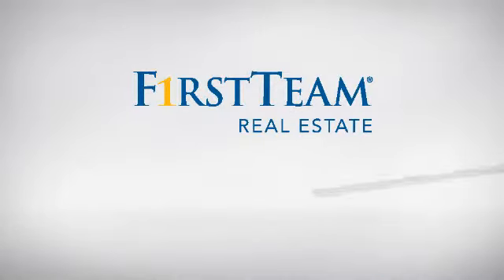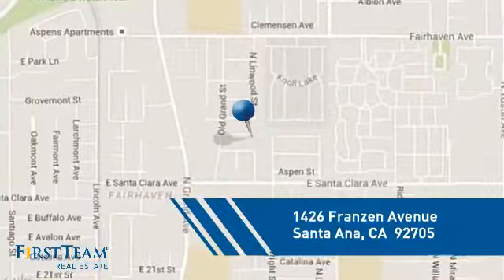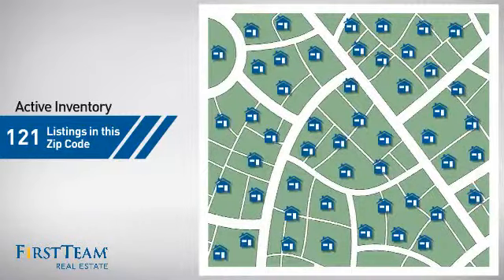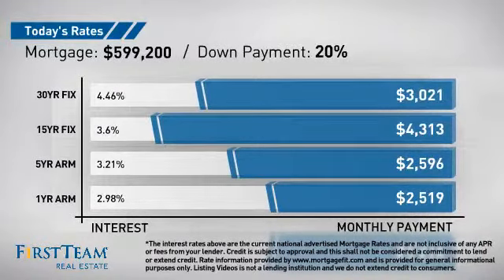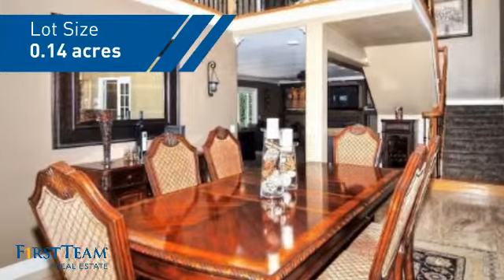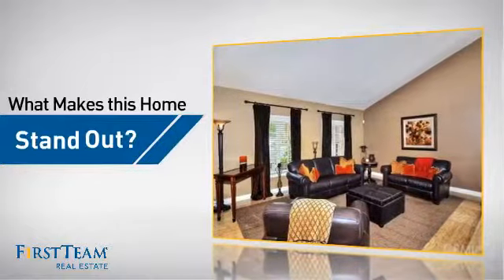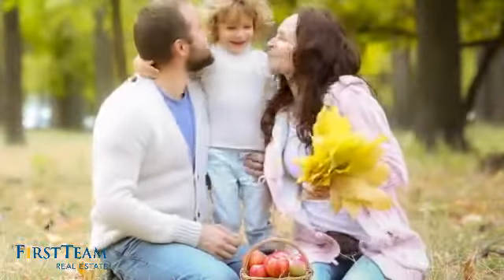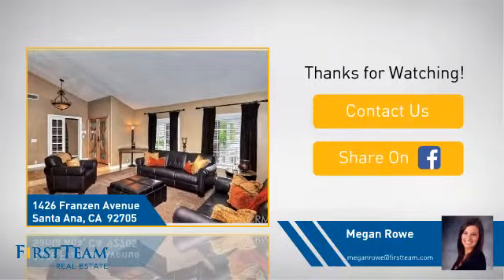1426 Franzen Avenue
Tucked away on a picturesque cul-de-sac, you√¢‚Ç¨‚Ñ¢ll be captivated by lush landscaping, a flagstone walkway and private courtyard, as the gorgeous double glass entry doors welcome you inside to admire every detail of this stunningly upgraded home.  In upscale yet comfortable style, the open floor plan features vaulted ceilings, new carpet, paint, crown moldings, wrought iron staircase, sunken living room, formal dining room and French doors opening to a side patio, extending your entertaining and living space to the outdoors.  Your home office is tucked away for privacy, and meal preparation and entertaining are a breeze in your gourmet kitchen, open to the family room with wet bar and built-in entertainment center equipped with surround sound, where you can cozy up to the fireplace.  Relax in your luxurious master suite and spa-like en-suite bath with spacious shower, granite dual-sink vanity, and the ultimate fashionista√¢‚Ç¨‚Ñ¢s dream √¢‚Ç¨‚Äú not just one, but two closets, one almost large enough to live in, concealed by accordion doors.  Two secondary bedrooms offer spacious closets, unique glass doors and share an upgraded Jack & Jill bath with granite counters and dual sinks.  Abundant in impeccable custom amenities, don√¢‚Ç¨‚Ñ¢t wait to make this turnkey treasure yours.